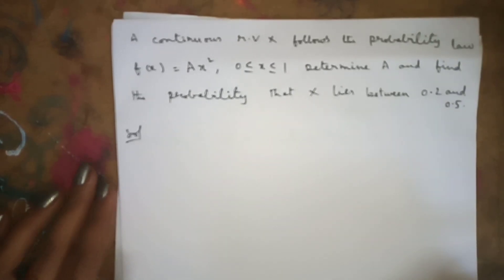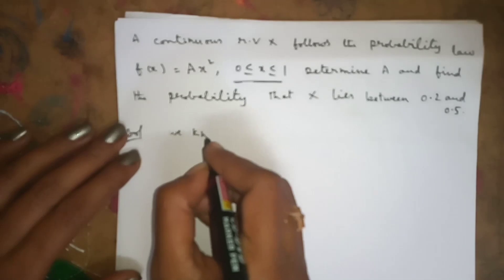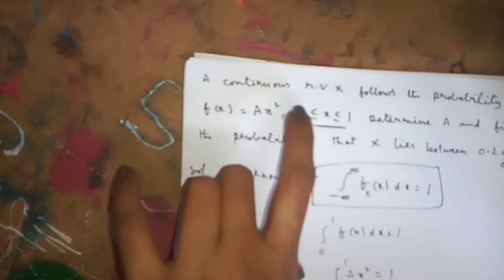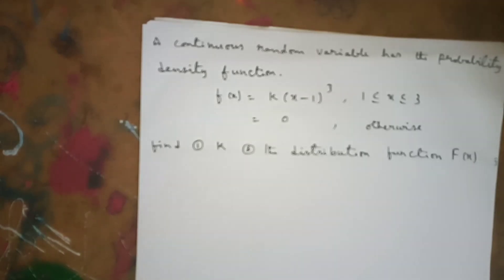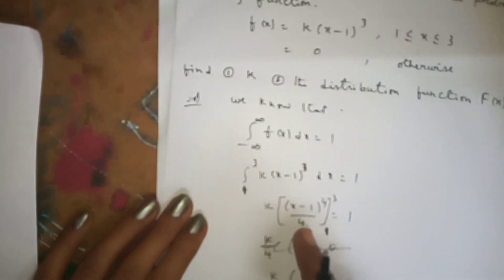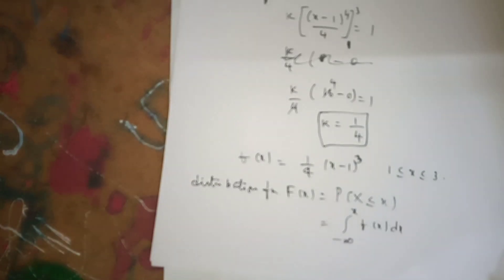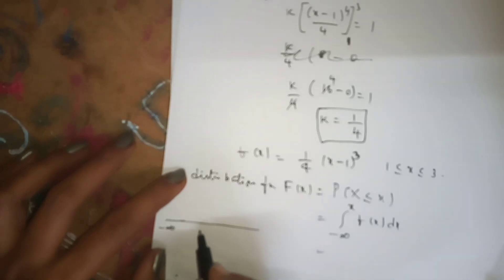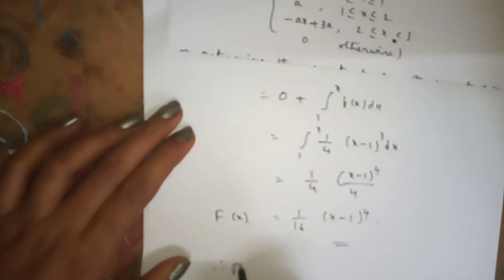Probability Density Function PDF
Probability Density Function
continuous Random Variables
# Probability